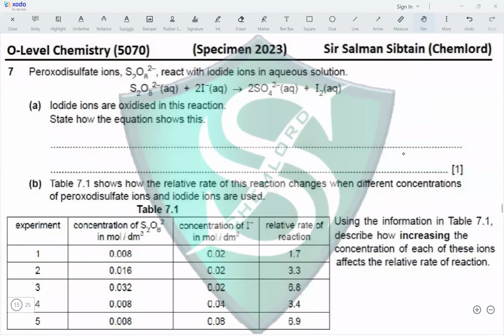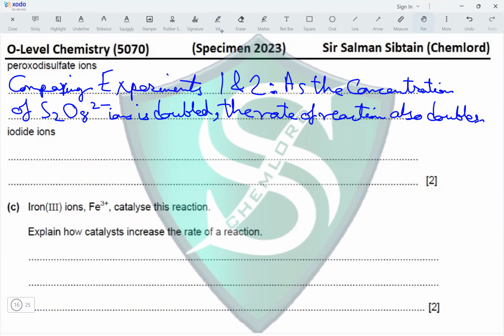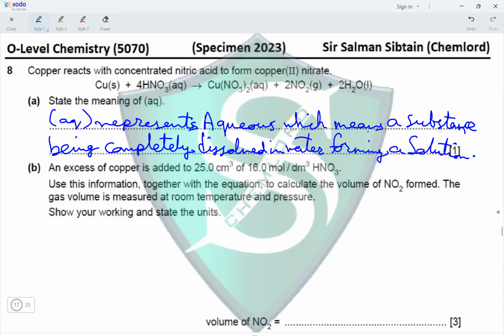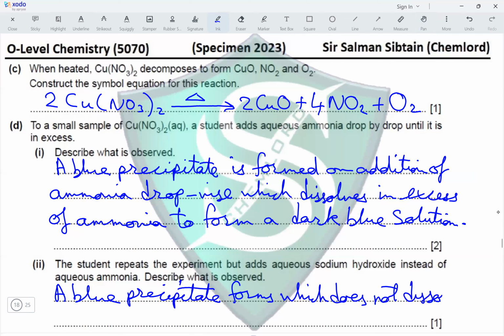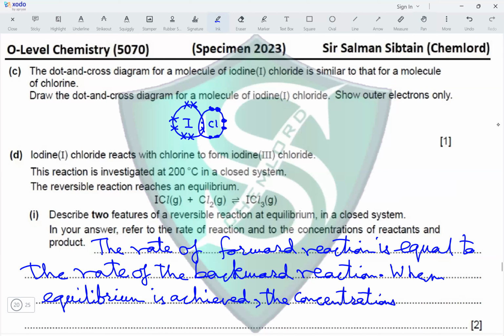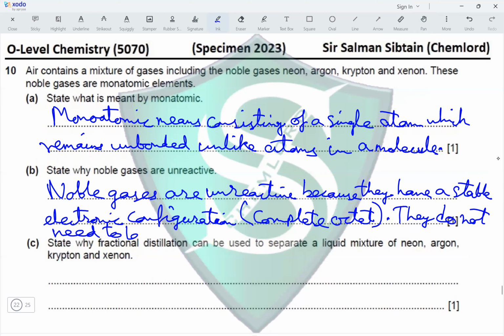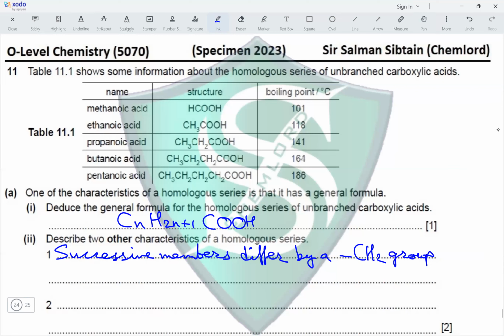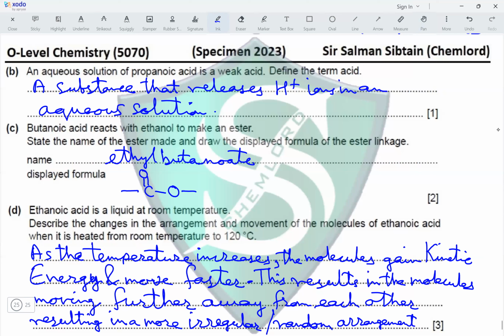(O-Level Chemistry) - 5070 - Paper 02 - Specimen 2023 - (Part 2 of 2)